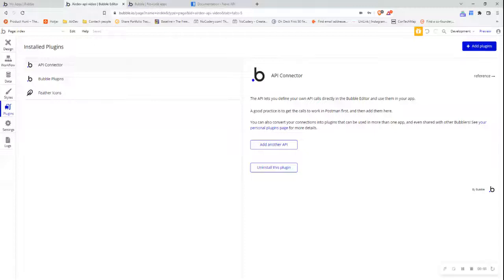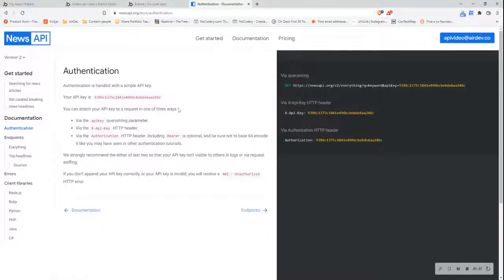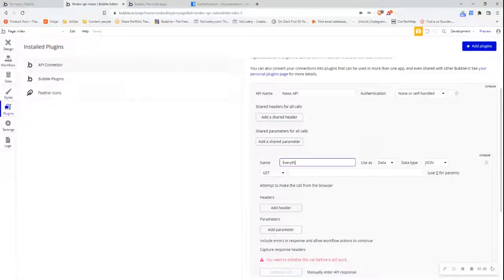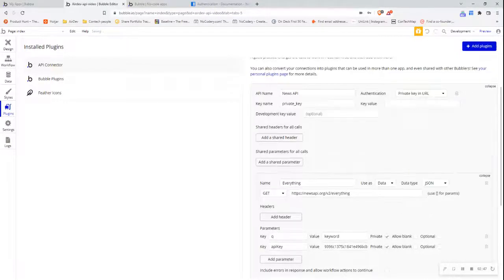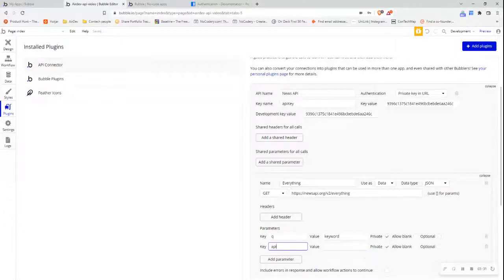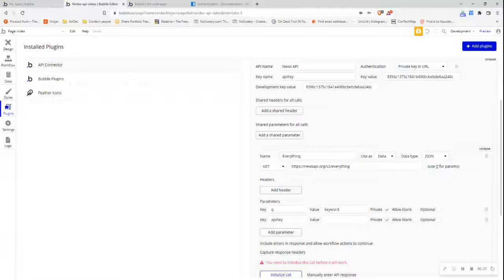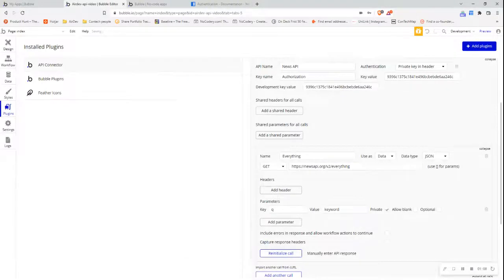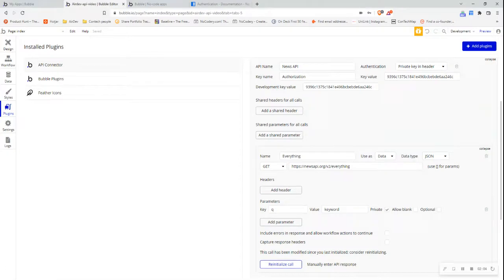How to set up Private Key API Authentication on Bubble [API Connector Tutorial 2/7]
🎓Join the no code revolution.

💻 In this video: Unsure of how to set up an API with Private Key authentication? This video explains how to read the Authentication section of API documentation and how to use this information to set up an API call in bubble.io’s API connector.

If you like this tutorial, you might just like our free No-Code Bootcamp - an online program that teaches you how to build complex web apps without code. Use it to learn the skills needed to build apps for yourself or to join our Partners program, where you can get paid to build, design or PM Bubble apps.

For more info on our Partners program, check out No prior software development experience is required.